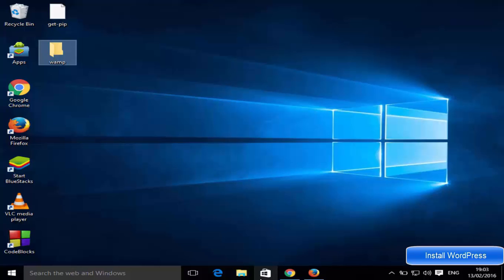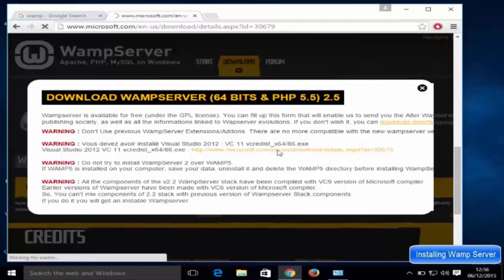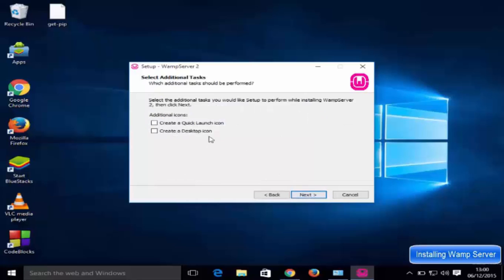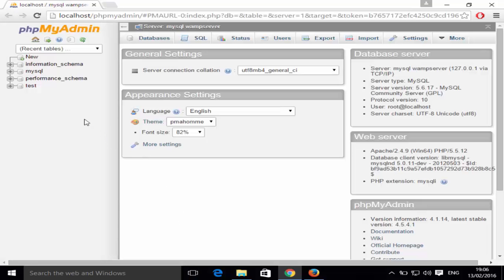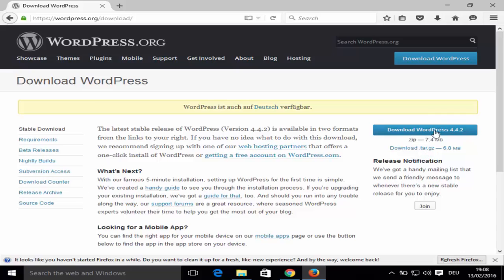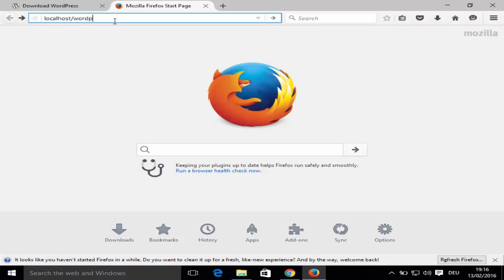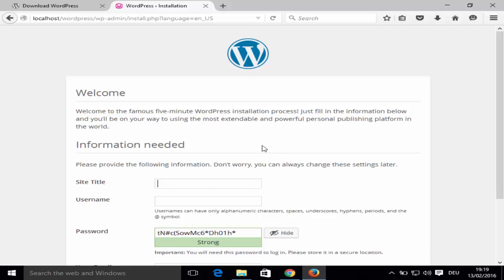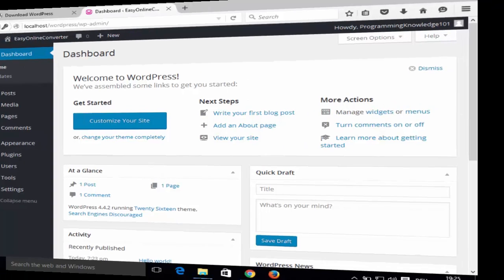How to Install WordPress Locally On Windows 8 / Windows 10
How to install WordPress on localhost using Wamp
How To Install WordPress Locally On A Windows Computer
Installing WordPress On Windows Locally With WAMP
How to Set Up WordPress Locally for PC/Windows
How to install wordpress locally with wamp for beginners
How to Install WordPress Locally on Windows 7 / 8.1 / 10
How to Install WordPress
How to Create a WordPress Site
How to Install WordPress Themes
How to Transfer WordPress
How to Install WordPress Plugins
How to Update WordPress
How to Backup WordPress
How to Improve WordPress Security
How to Optimize the WordPress Performance